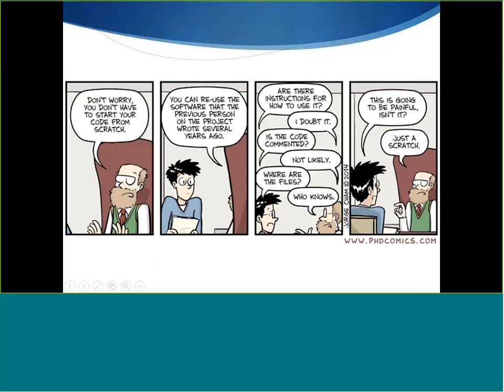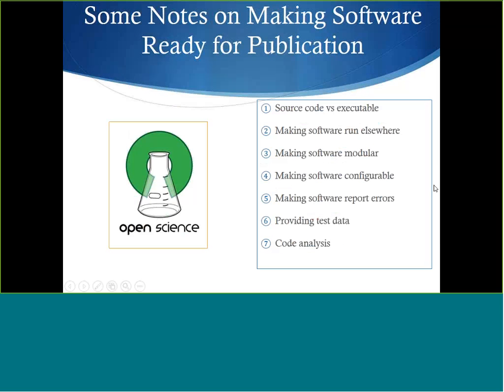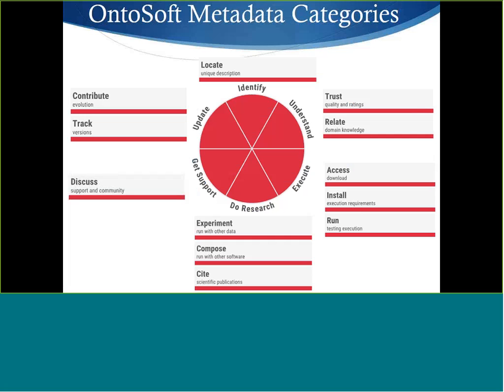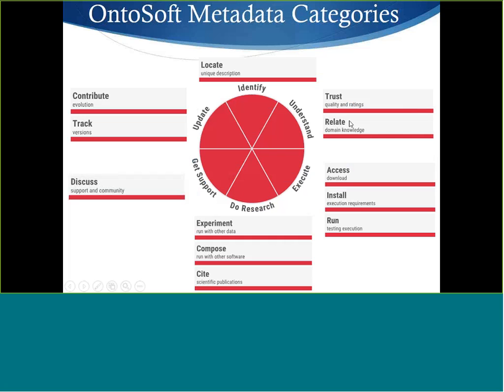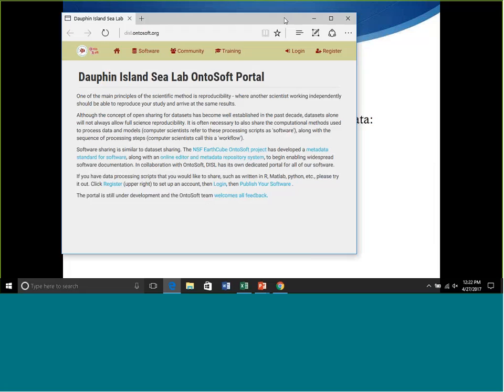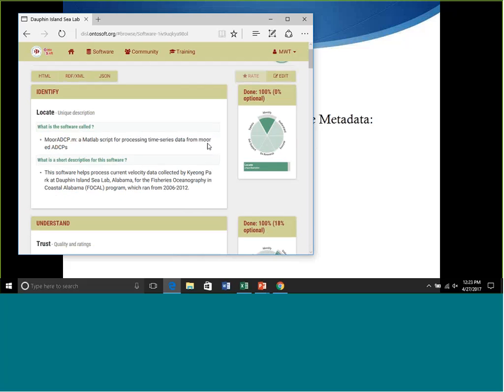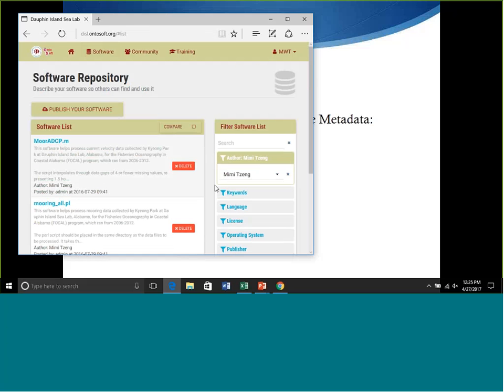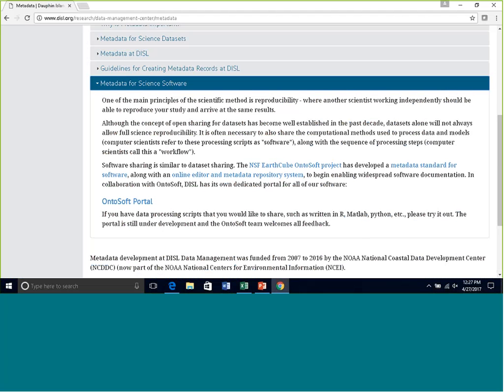Metadata Webinar April 27, 2017 Part 4 - Intro to Software Documentation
The Dauphin Island Sea Lab serves as the data repository for the MBNEP. Data produced by MBNEP funded research now requires accompanying metadata. This webinar provides background on metadata and demonstrates DISL tools to assist metadata creation.